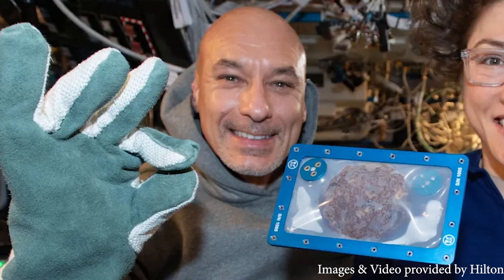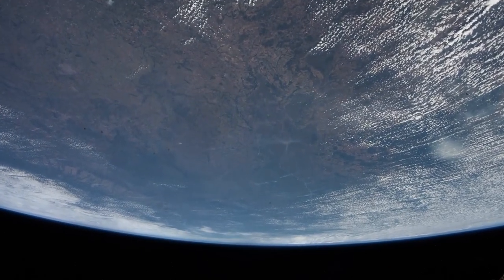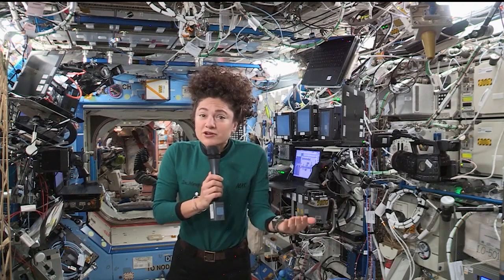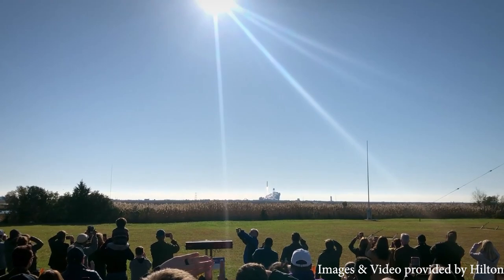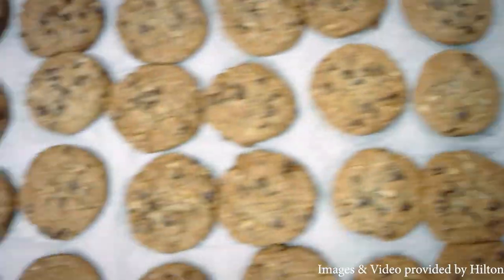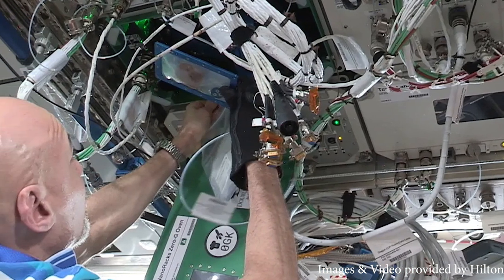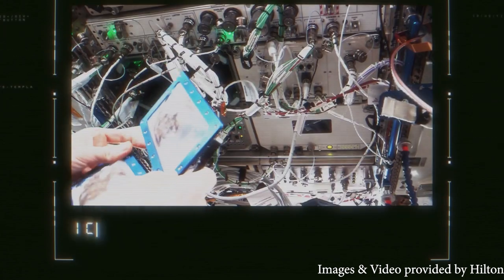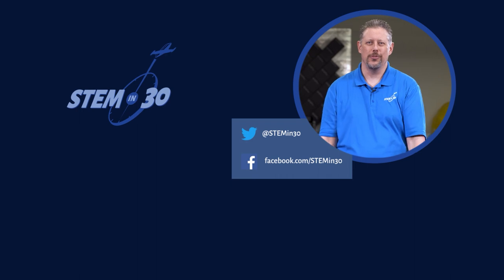Cookies From Space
In December 2019 astronauts on the International Space Station were given an unusual but important task - bake a chocolate chip cookie. While this task seemed simple enough, baking in space, like all things done in space, came with a unique set of challenges, but the experiment will allow NASA to develop guidelines for baking foods on extended missions.

For more information about how to use this resource in your classroom please visit our Teacher Tips page that includes standards, classroom activities, and additional resources.

This episode is made possible by the generous support of Boeing, Hexcel and Safran